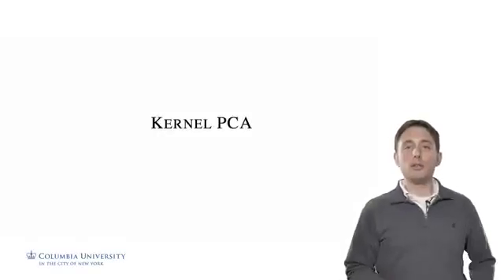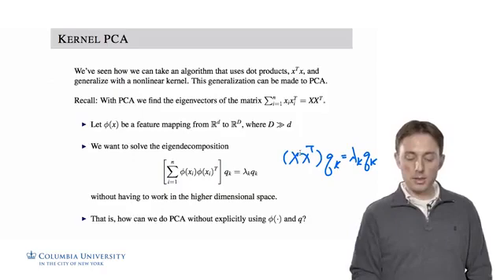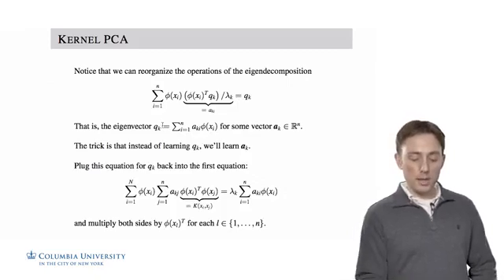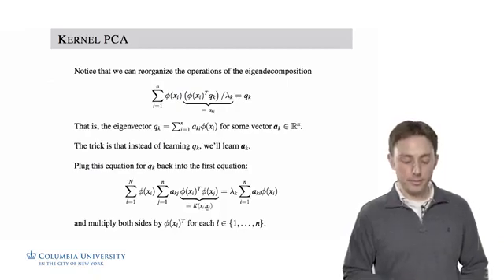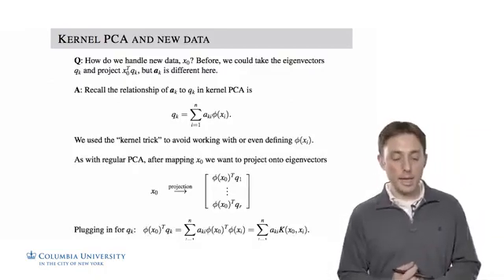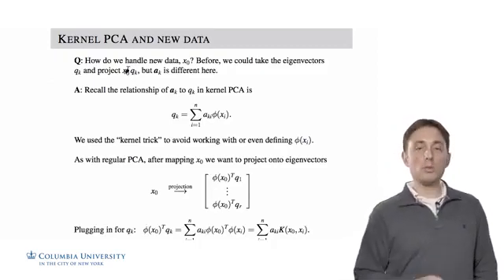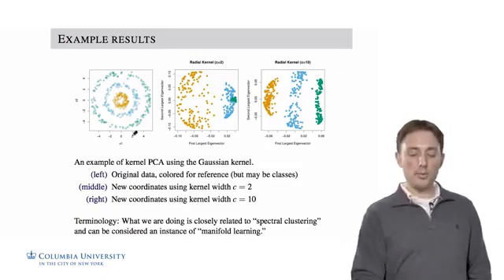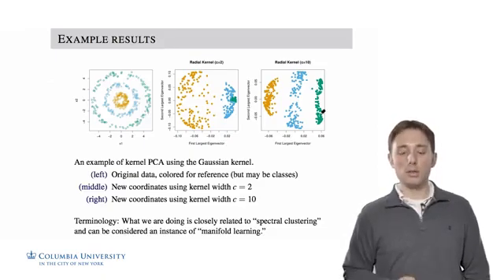14 4 Kernel PCA | Machine Learning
*KERNEL PCA*
Notice that we can reorganize the operations of the eigendecomposition
nXi=1
φ(xi) φ(xi)Tqk =λk
| {z }
= aki
= qk
That is, the eigenvector qk = Pn i=1 akiφ(xi) for some vector ak 2 Rn.
The trick is that instead of learning qk, we’ll learn ak.
Plug this equation for qk back into the first equation:
NXi=1
φ(xi)
nXj=1
akj φ(xi)Tφ(xj)
| {z }
= K(xi;xj)
= λk
nXi=1
akiφ(xi)
and multiply both sides by φ(xl)T for each l 2 f1; : : : ; ng.

*KERNEL PCA*
When we multiply the following by φ(xl)T for l = 1 : : : ; n:
NXi=1
φ(xi)
nXj=1
akj φ(xi)Tφ(xj)
| {z }
= K(xi;xj)
= λk
nXi=1
akiφ(xi)
we get a new set of linear equations
K2ak = λkKak () Kak = λkak
where K is the n × n kernel matrix constructed on the data.
Because K is guaranteed to be PSD because it is a matrix of dot-products,
the LHS and RHS above share a solution for (λk; ak).
Now perform “regular” PCA, but on the kernel matrix K instead of the data
matrix XXT. We summarize the algorithm on the following slide.

KERNEL PCA ALGORITHM
Kernel PCA
Given: Data x1; : : : ; xn, x 2 Rd, and a kernel function K(xi; xj).
Construct: The kernel matrix on the data, e.g., Kij = b exp n−kxi−cxjk2 o.
Solve: The eigendecomposition
Kak = λkak
for the first r  n eigenvector/eigenvalue pairs (λ1; a1); : : : ; (λr; ar).
Output: A new coordinate system for xi by (implicitly) mapping φ(xi) and
then projecting qT k φ(xi)
xi
projection
264
λ1a1i
λrari
375
where aki is the ith dimension of the kth eigenvector ak.

*KERNEL PCA AND NEW DATA*
Q: How do we handle new data, x0? Before, we could take the eigenvectors
qk and project x0Tqk, but ak is different here.
A: Recall the relationship of ak to qk in kernel PCA is
qk =
nXi=1
akiφ(xi):
We used the “kernel trick” to avoid working with or even defining φ(xi).
As with regular PCA, after mapping x0 we want to project onto eigenvectors
x0
projection
264
φ(x0)Tq1
φ(x0)Tqr
375
Plugging in for qk: φ(x0)Tqk =
nXi=1
akiφ(x0)Tφ(xi) =
nXi=1
akiK(x0; xi):